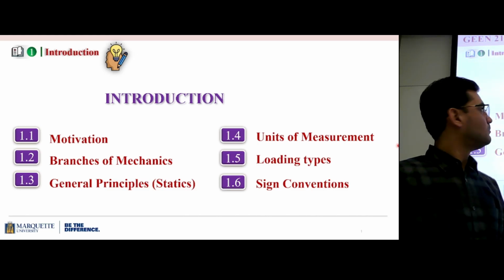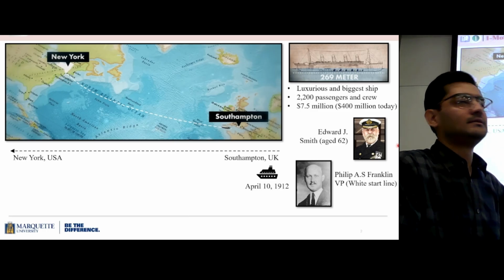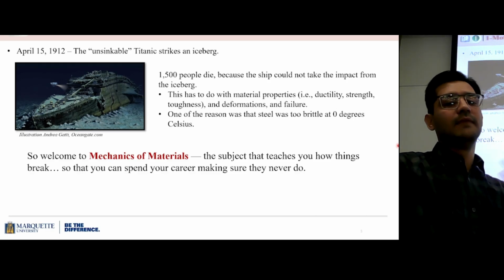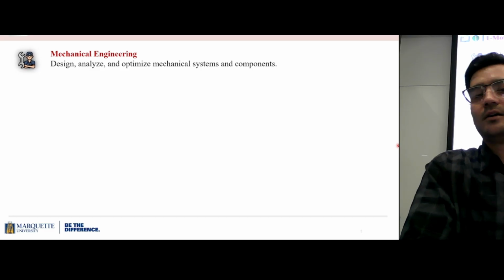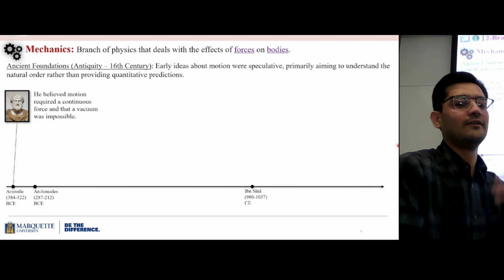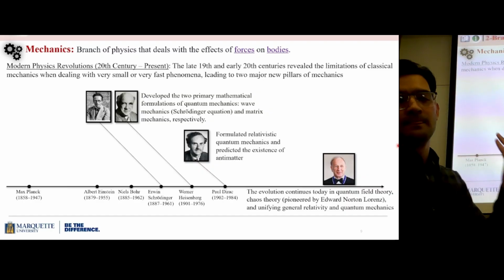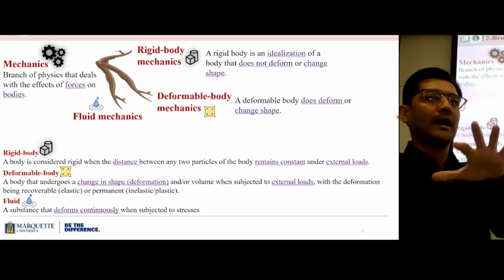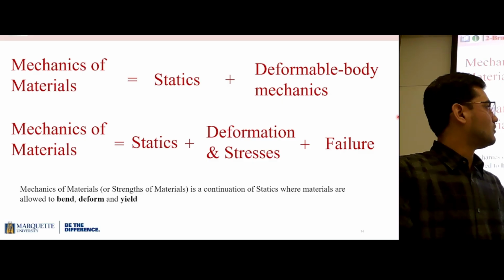Mechanics of Materials (Introduction) Ch 1(1)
Mechanics of Materials is a core foundation course for civil, construction, mechanical, and environmental and other engineering disciplines. The concepts you will learn in this class include stress, strain, deformation, torsion, bending, and failure. These concepts form the basis for understanding how real structures and materials behave under load. These principles will directly support your future coursework, design projects, and professional engineering practice. While the material can be challenging at times, it is also highly rewarding and essential for your future studies and professional careers.